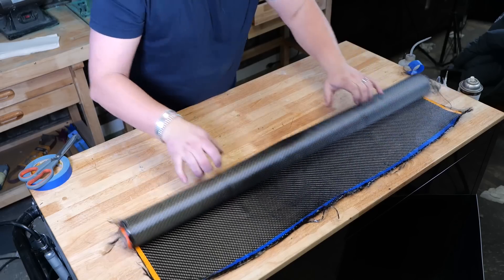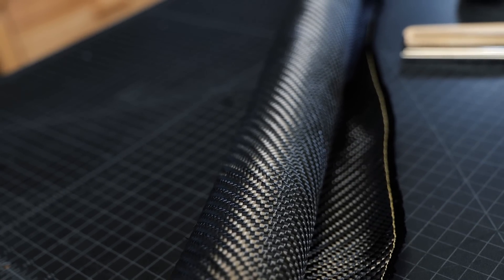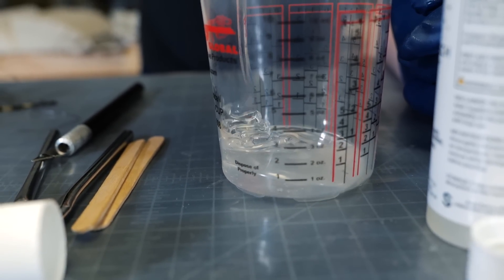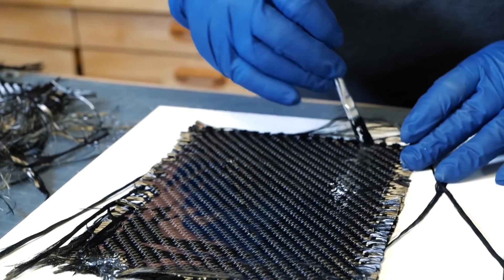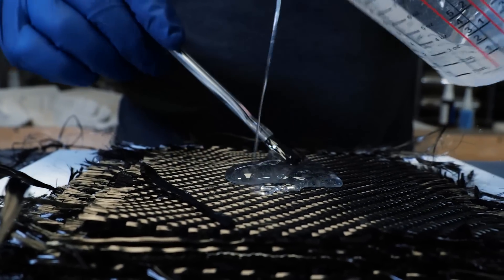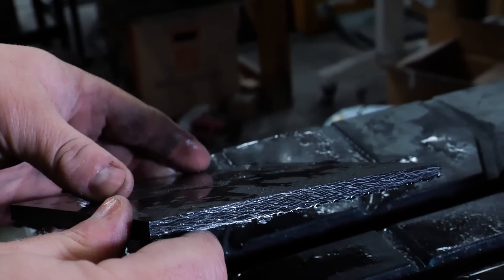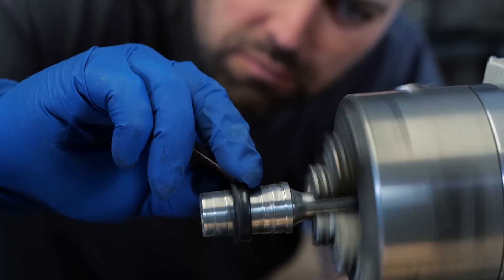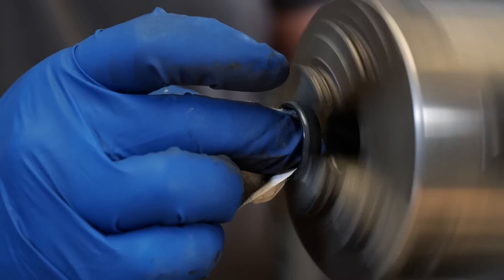How To Make A Carbon Fiber Sheet From Scratch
In Today's video, Tyler shows you how to make your very own carbon fiber sheet from materials you could get at your local hardware store.

If you want to make your own rings, you can sign up for the Patrick Adair Supplies Subscription Box